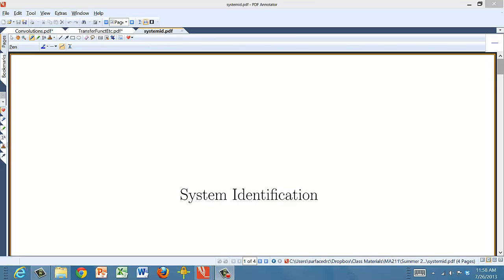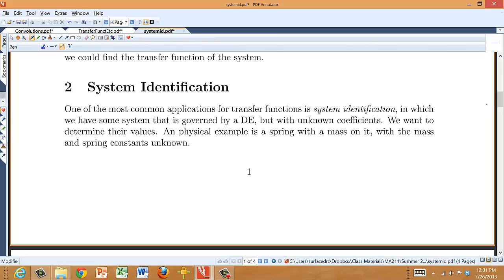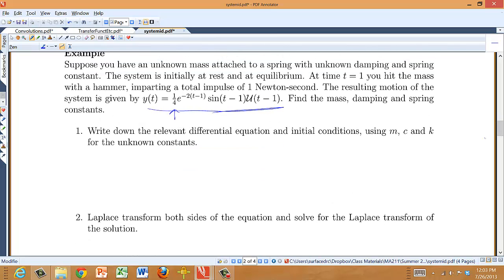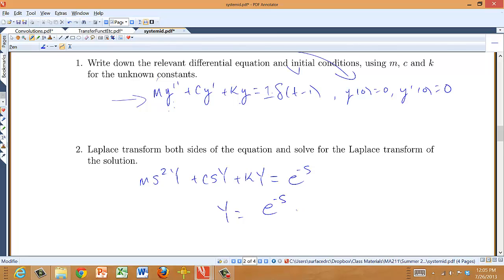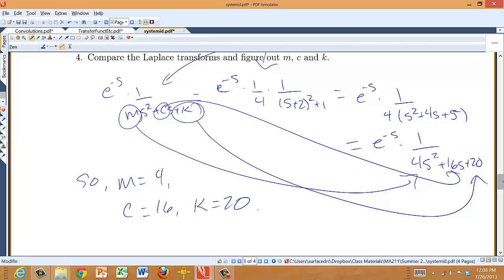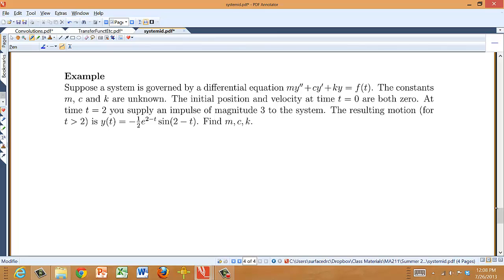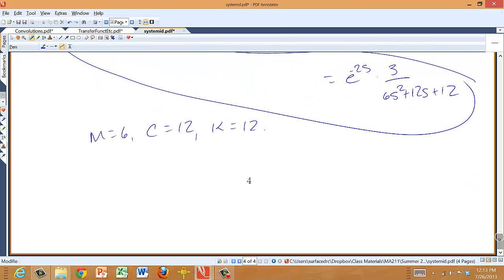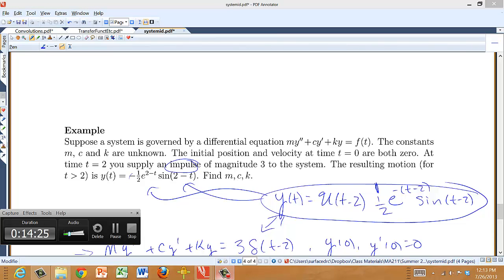System Identification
in title